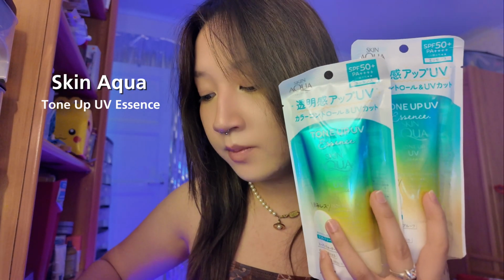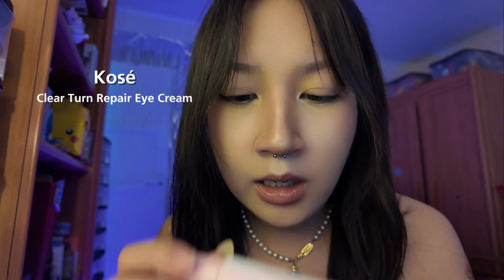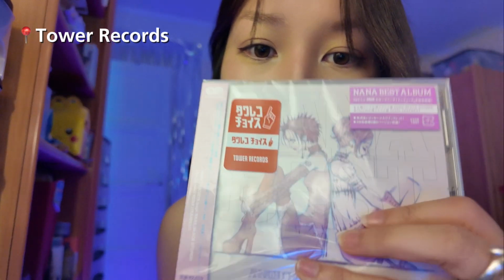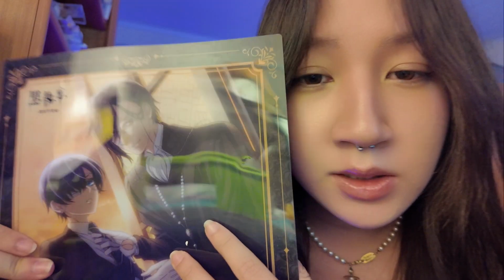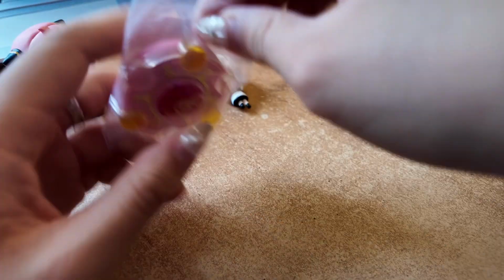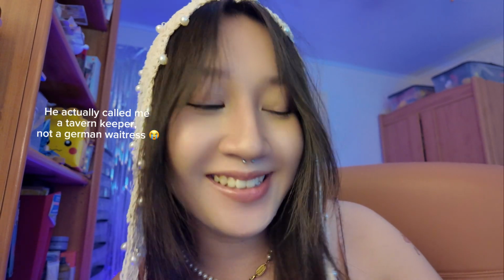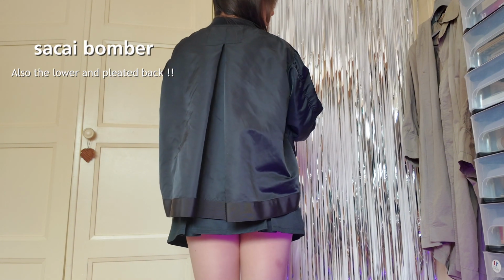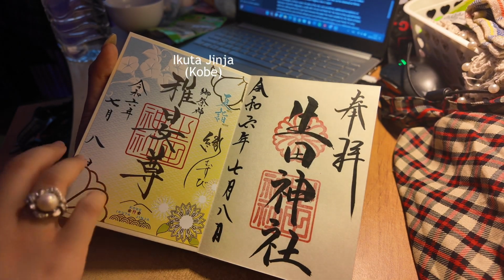Japan haul and my Goshuin collection (cosmetics, fashion, goodies...)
Timestamps :
00:00 Intro
00:54 Cosmetics
5:08 Music, Magazine, Others
7:39 Anime merch and cute goodies
10:42 Fashion (accesories and clothes)
13:23 Goshuin and Omamori from shrines

Showing you what I got from Japan ! I'm moving out soon so I didn't want to carry too much stuff (otherwise they'd be way more plushies...). I mainly got clothes, as Japan has good fashion brands, some skincare and anime and cute goodies.
Goshuin, stamps that you can get from shrines and temples, are one of my favorite souvenirs to collect so I thought I could share my collection and some locations.

No Spirit - Memories We Made